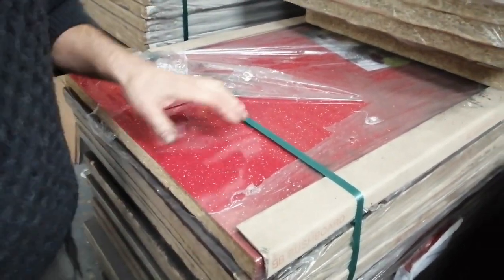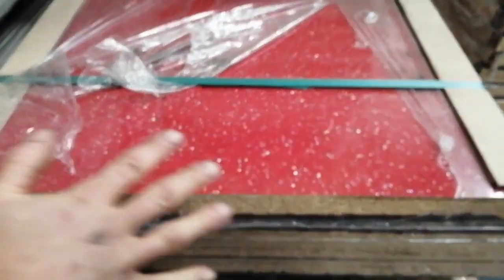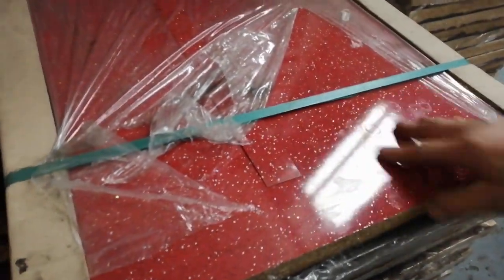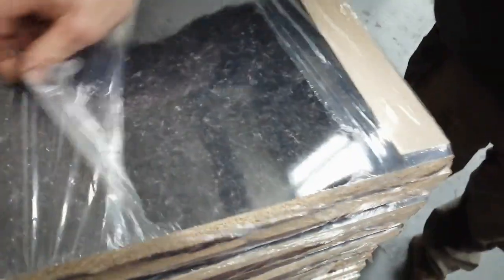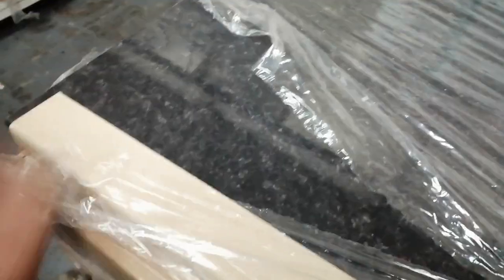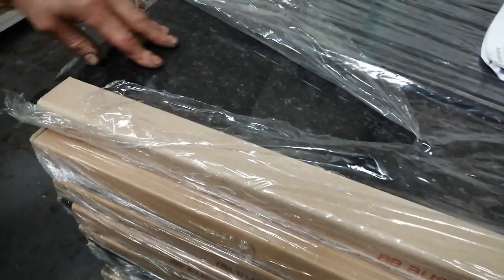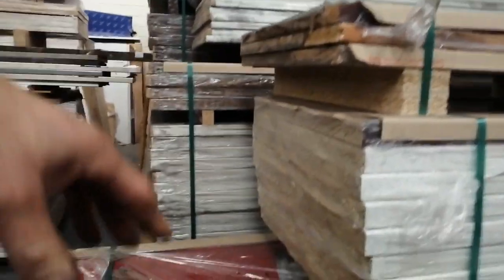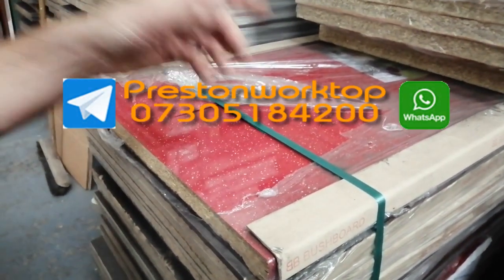ruby red quartz glitter kitchen worktop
Fancy designer kitchen worktops red quartz from bush board omega
ultra modern designer kitchen worktops